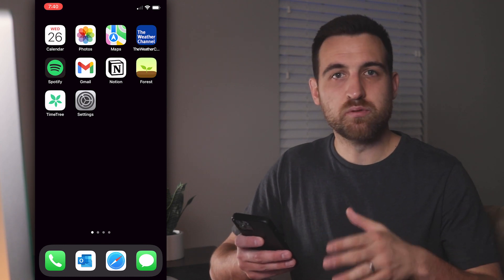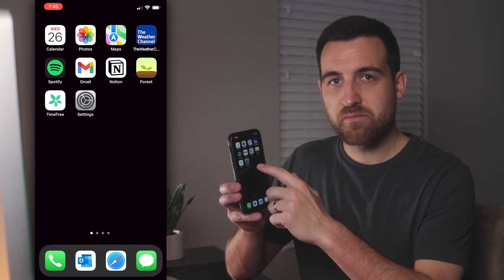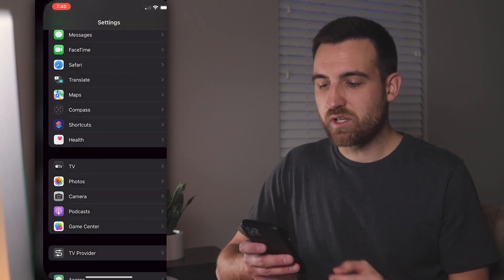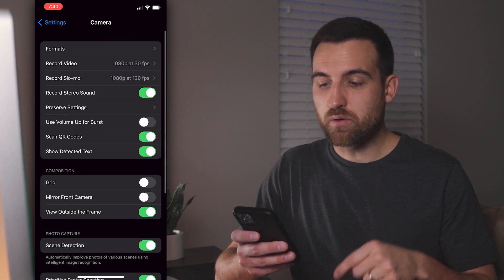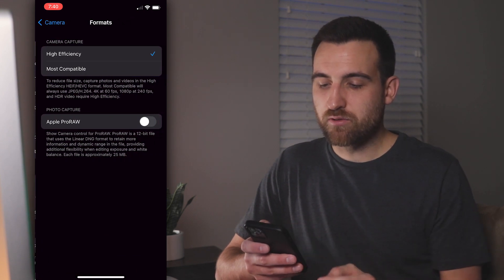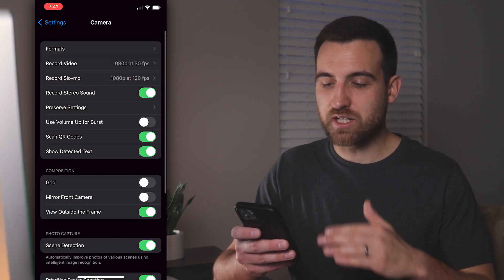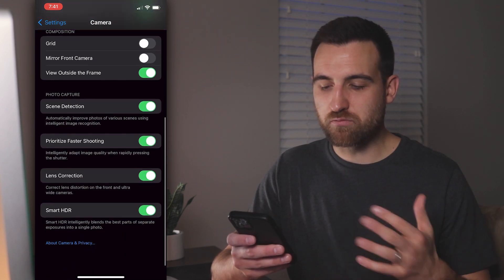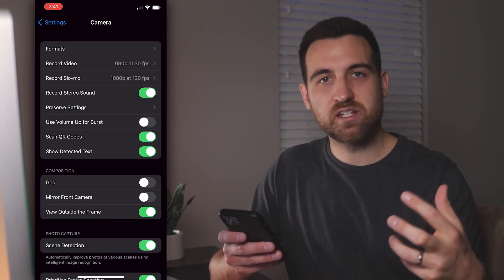How to Take JPEG Photos on iPhone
Need to take JPEG (.JPG) photos on your iPhone? In this tutorial, I'll show you how to change your camera settings to save JPEG photos instead of .HEIC or .HEIF images.

Convert HEIC to JPG with my iOS/Mac shortcut!